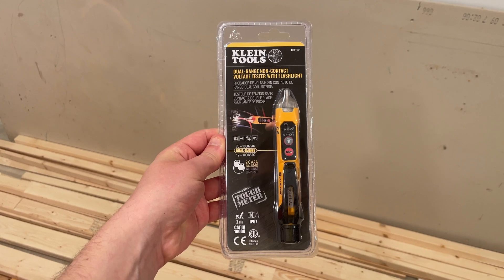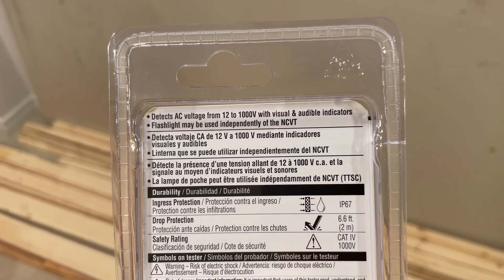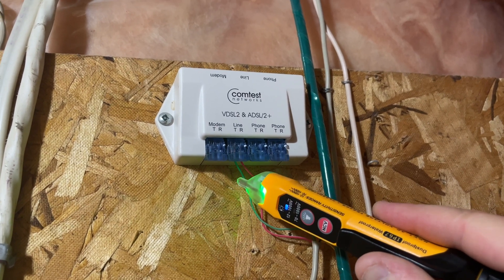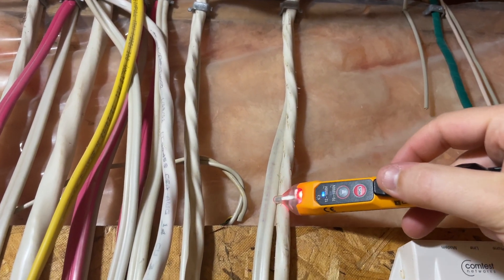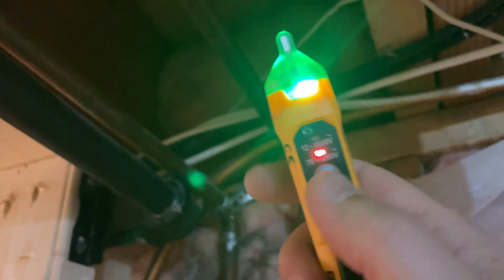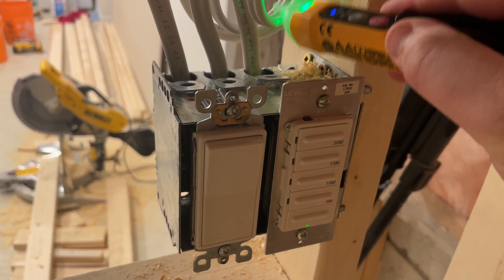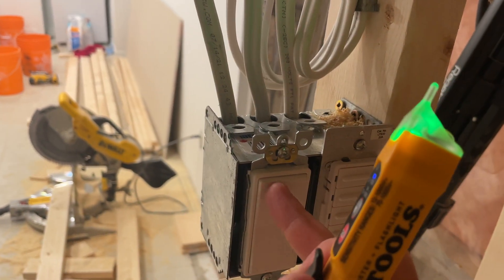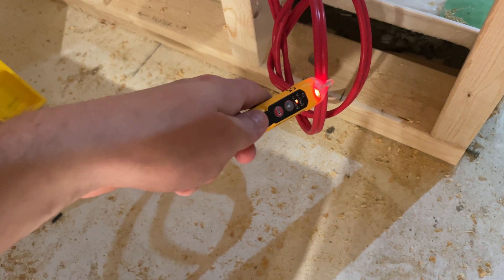My Favourite Electrical Tool - Dual Range Non Contact Voltage Tester from Klein Tools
The NCVT-2P is a non-contact voltage tester that detects 12 to 1000V AC and indicates the presence of voltage in cables, cords, circuit breakers, light fixtures, switches, outlets and wires as well as AC voltage in doorbells, thermostats, low voltage lighting and irrigation systems. Includes both visual and audible signals. The NCVT-2P is rugged enough for any job site.

- Non contact voltage tester's dual-range capabilities allow tester to detect from 12 to 1000 V AC or 70 to 1000V AC for a broad variety of low-voltage or standard voltage applications
- Electrical voltage tester detects voltage with simultaneous visual and audible indicators
- Non-contact detection of low voltage in security, entertainment, communications, environmental control, and irrigation systems
- Green light indicates no voltage
- Lightweight, compact tool with pocket clip provides convenient storage and quick access
- Auto power-off feature conserves and extends battery life
- CAT IV 1000 V rating provides expanded operation and protection
- Screw-thread battery cap with O-ring ensures protection against dust and water ingress
6.6-Foot (2 m) drop protection
- IP54: Dustproof and waterproof